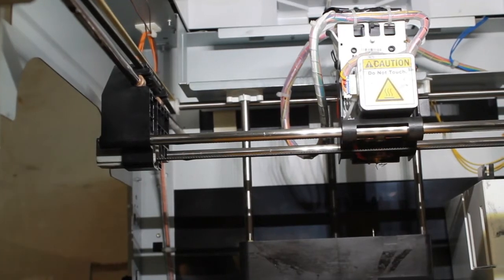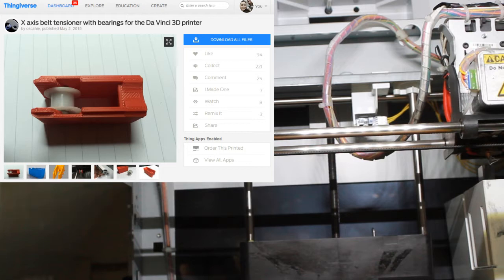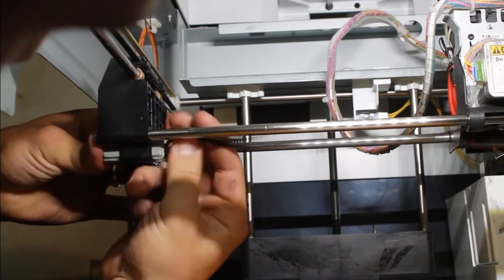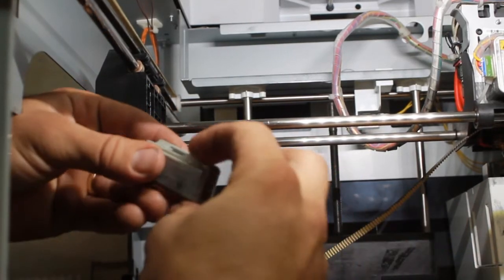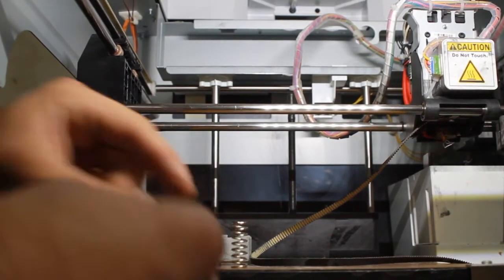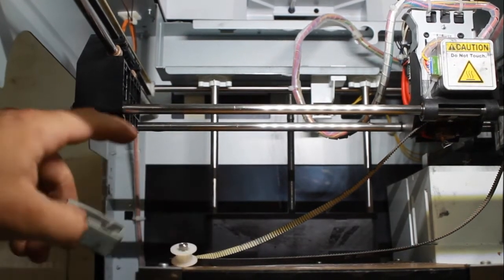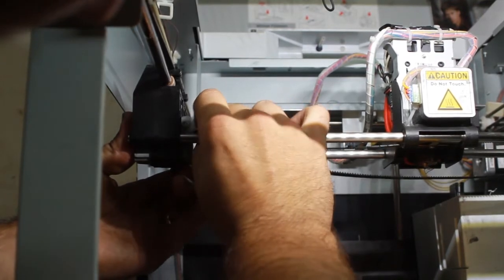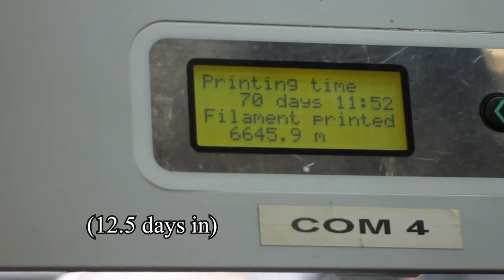Da vinci 1.0a - X axis pulley housing replacement (Absolute must)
Here is an absolute must upgrade for your Da vinci 1.0/1.0a. It adds two bearings onto the x axis pulley stopping it from wearing into the original pulley housing. Turning another consumable into a
permanent part. I repeated myself a bit since I did a few takes. Sorry.

X axis belt tensioner with bearings for the Da Vinci 3D printer